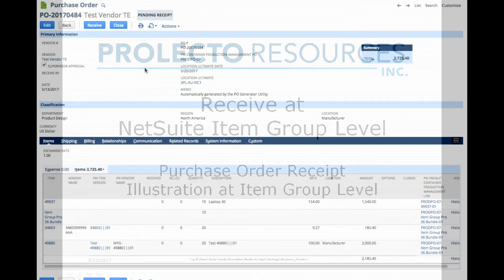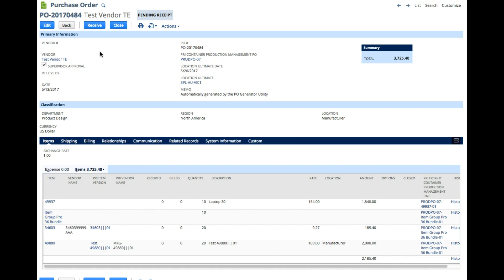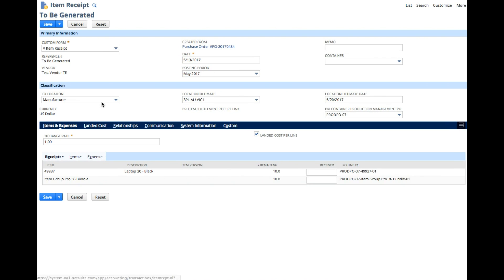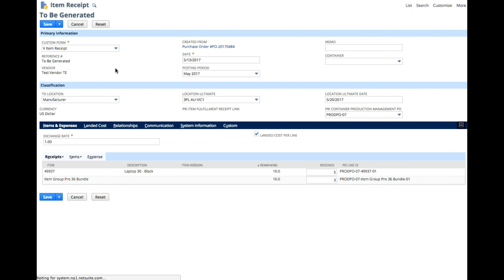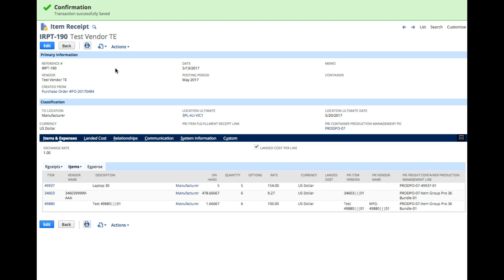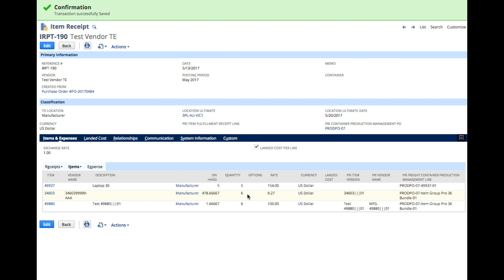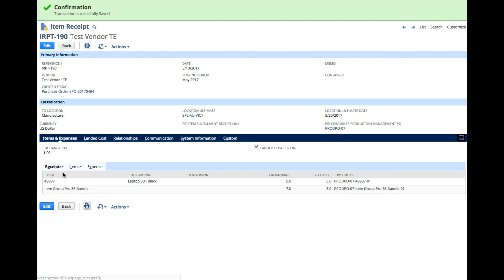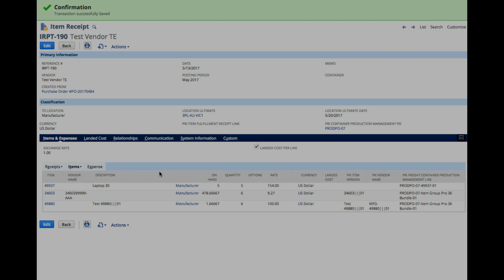NetSuite Item Receipts at the Item Group Level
Learn how you can perform a NetSuite item receipt at the item group level.  Read the accompanying article to get the SuiteScript pattern: